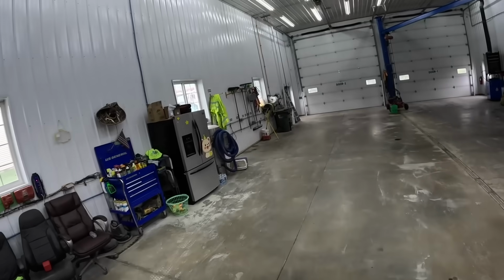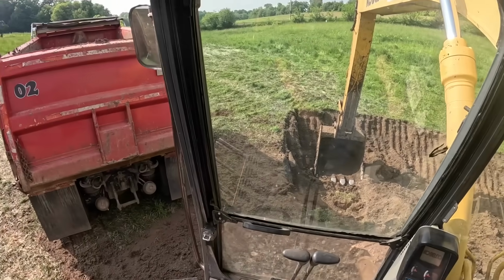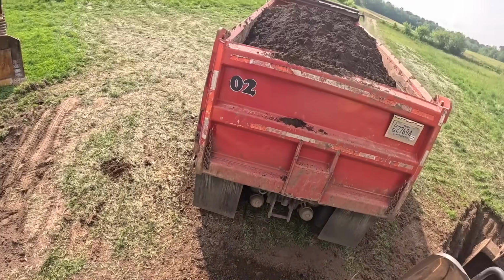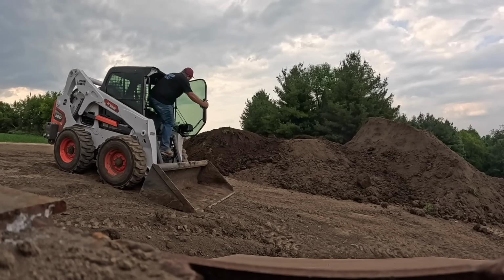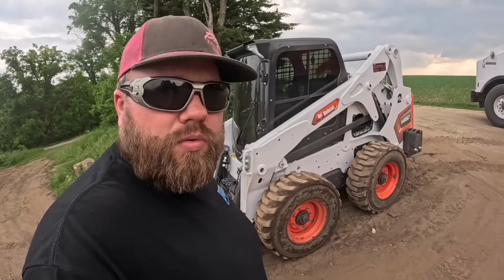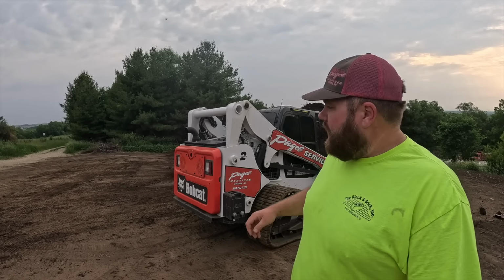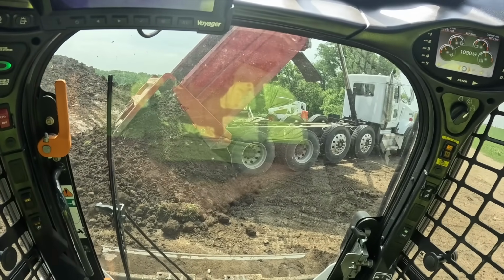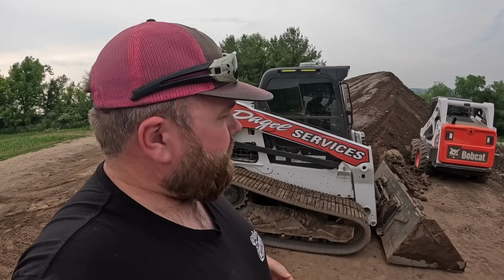Business Owner POV | Working Non-Stop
Well today you get to see, ME. Owner, operator and everything else in between here at Pagel Services in Wisconsin. Today you can join me as I go Billy Big Riggin with a new supply of fresh dirt for the dirt pile. Come hang out with me as I work the weekend away trying to make sure my business stays growing and we have everything ready for the upcoming work week.